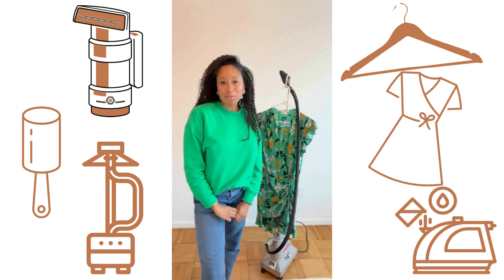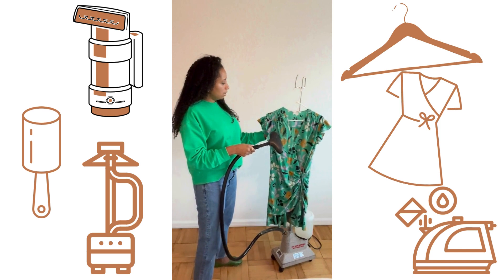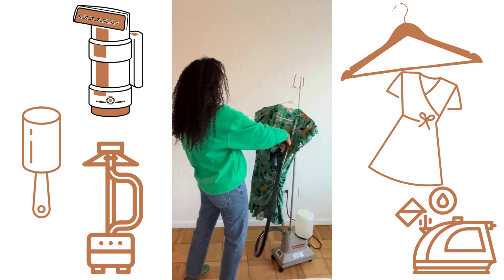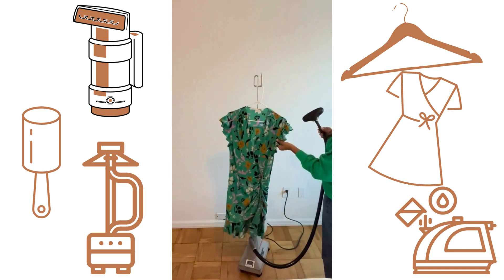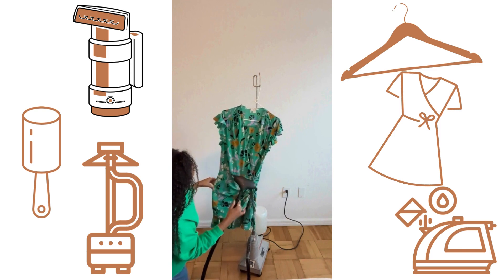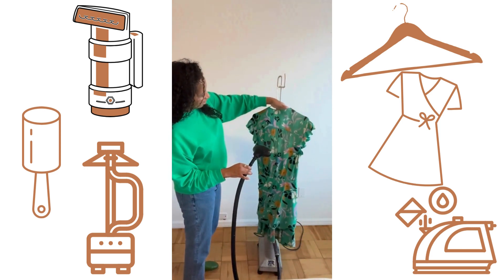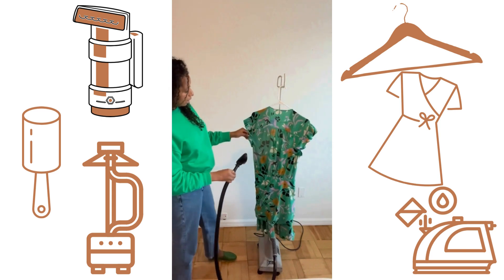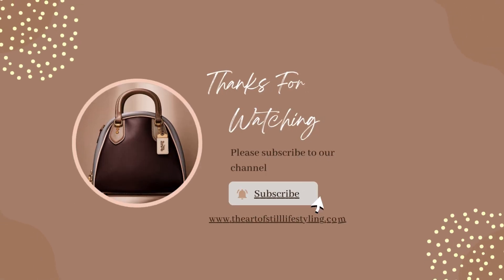PRODUCT STYLING PREPPING SERIES - HOW TO PREP A RUCHED DRESS FOR E-COMMERCE STYLING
Steaming can be fun! In this video I show how to prep a ruched dress for e-commerce styling. This dress is being prepped to style using the laydown or pin-up technique.

This method also works when prepping for on-figure and wardrobe styling.

The steamer being used in the video is a commercial garment steamer, but any steamer can be used.

To find out more about still life styling, check out my blog post here ⬇️